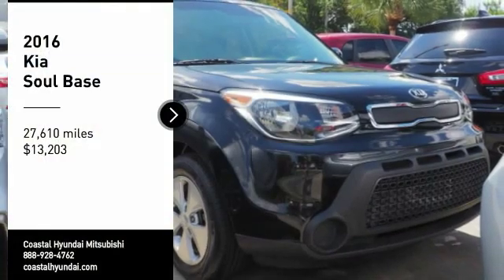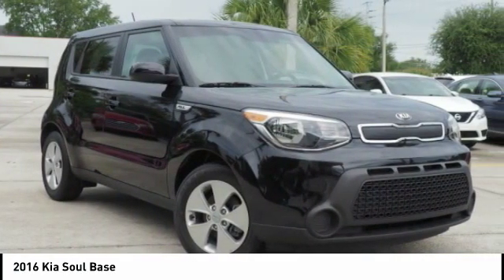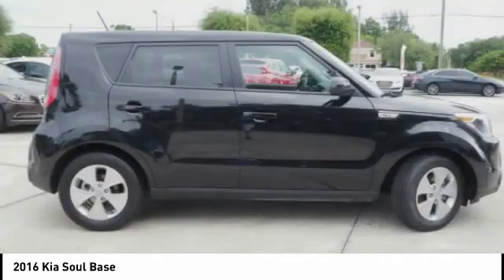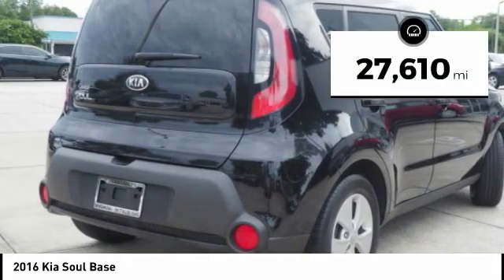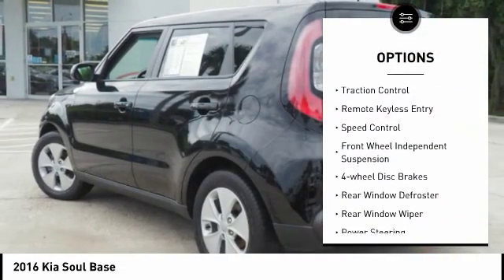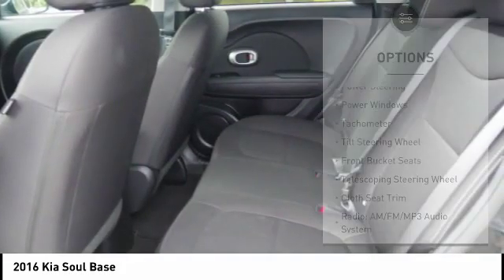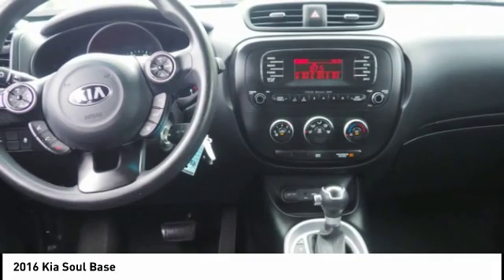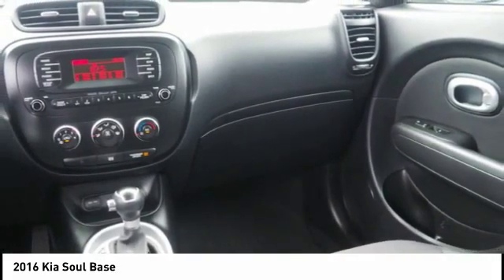2016 Kia Soul Melbourne FL 98342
2016 Kia Soul Base

This 2016 Kia Soul in Shadow Black features: FWD CARFAX One-Owner. Odometer is 6978 miles below market average! 24/30 City/Highway MPG Reviews: * Loads of available features; attractive cabin with user-friendly controls and ample passenger space; long warranty; excellent crash test scores. Source: Edmunds Awards: * 2016 IIHS Top Safety Pick * ALG Residual Value Awards Visit our virtual showroom 24/7 @